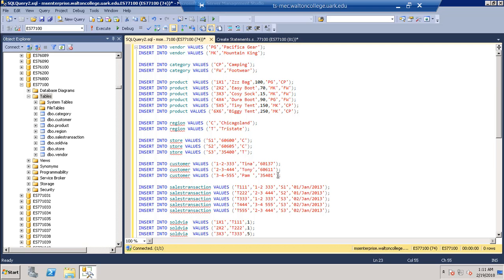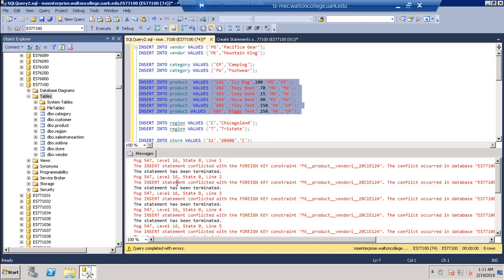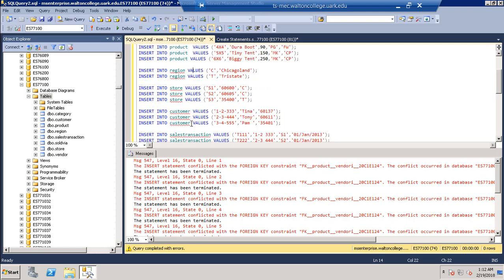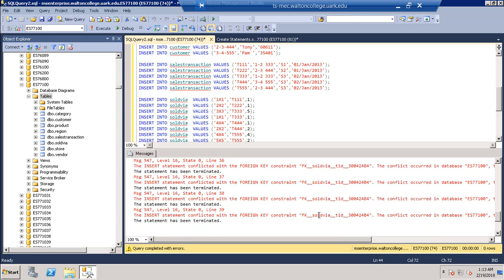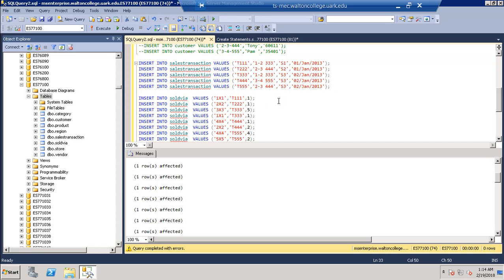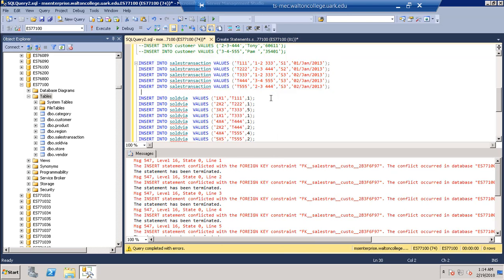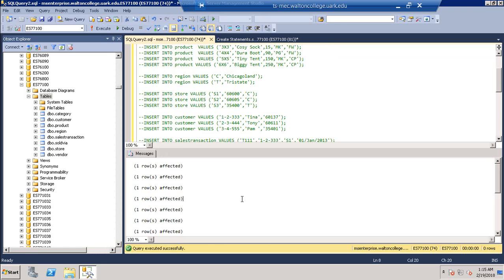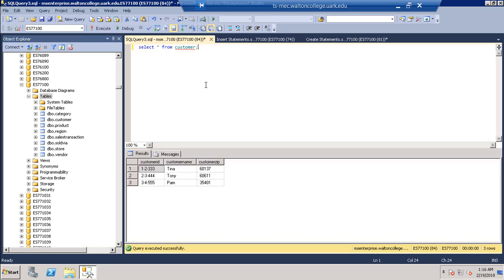Inserting Data Into in Microsoft SQL Server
Demonstration of inserting data into Microsoft SQL Server.